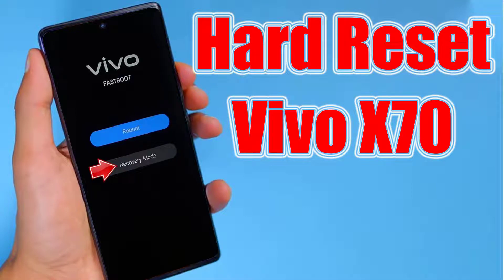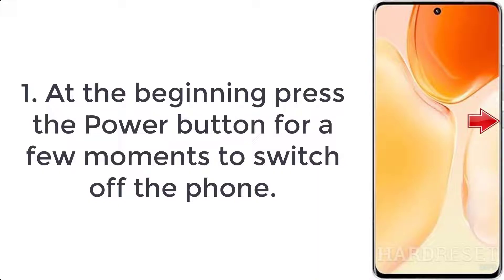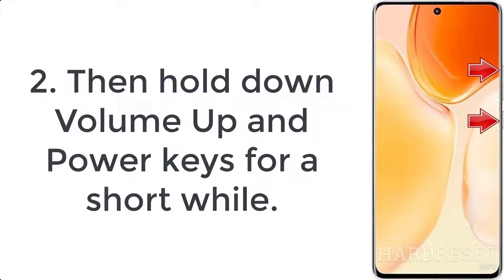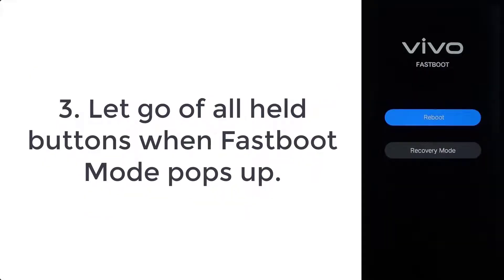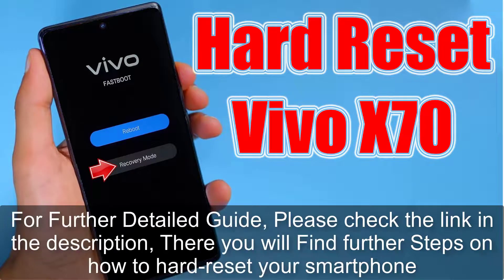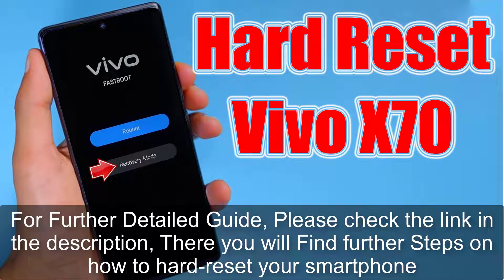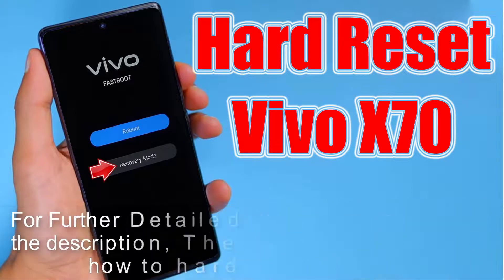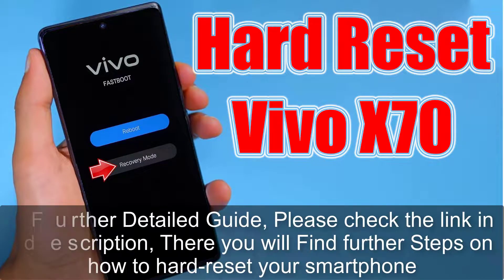Hard Reset Vivo X70 | Factory Reset Remove Pattern/Lock/Password (How to Guide)